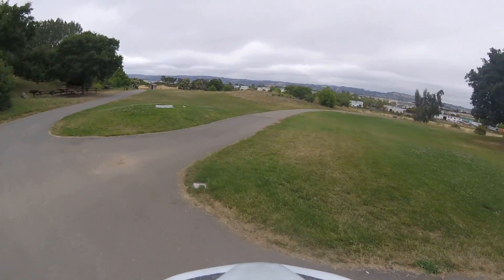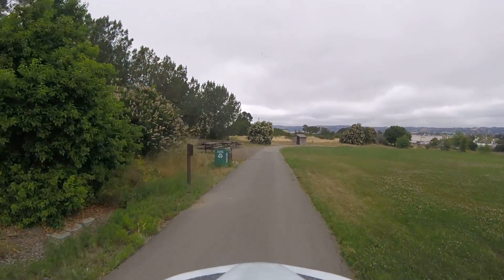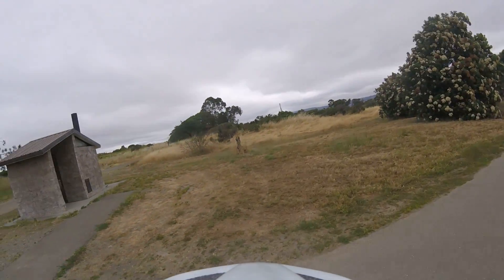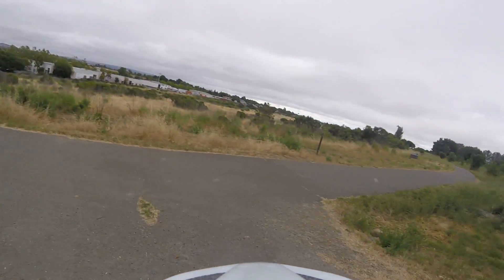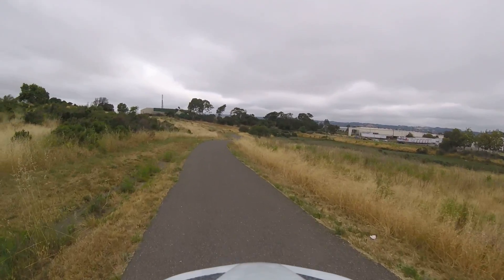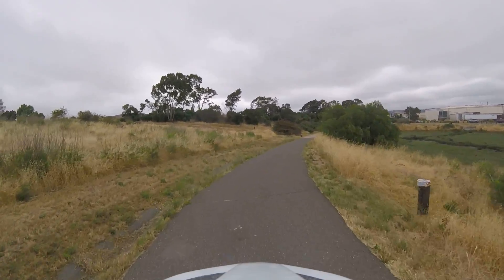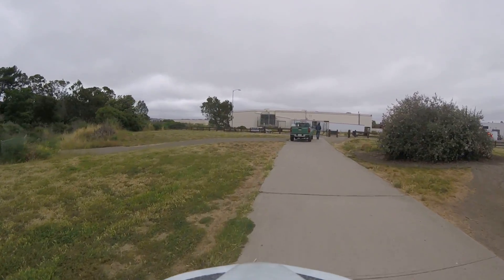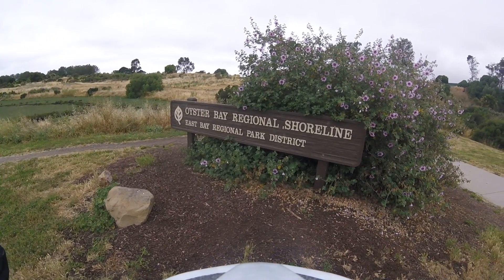Bill Lockyer bridge via bay trail Pt 3.